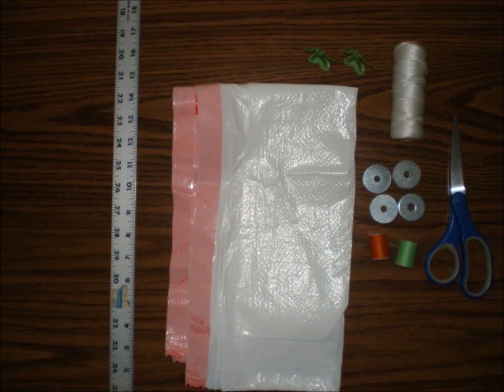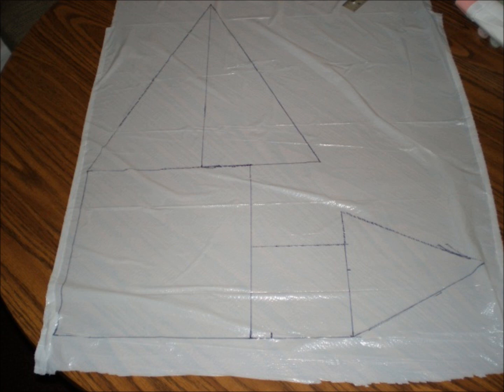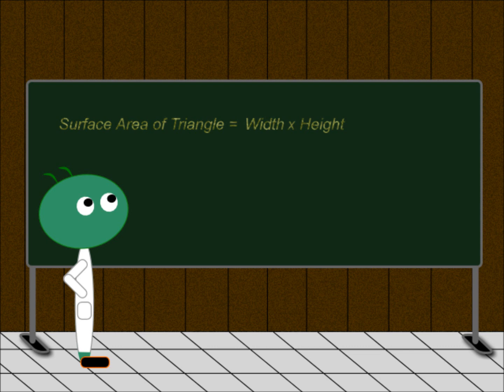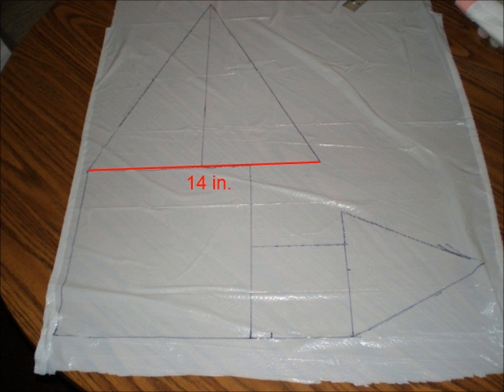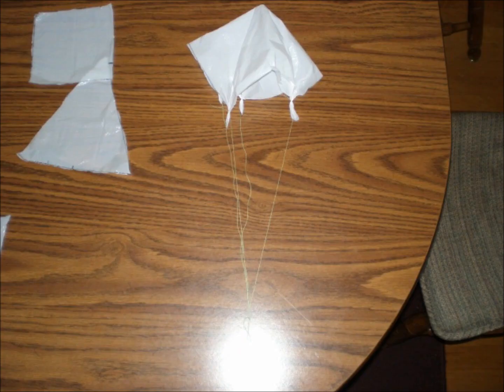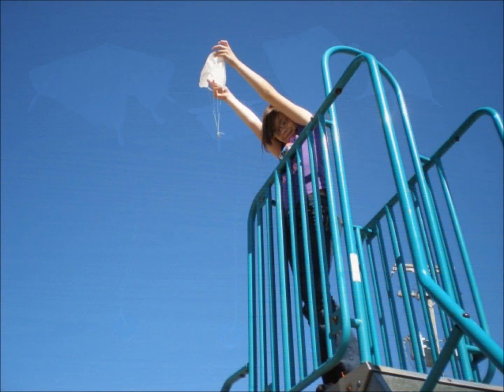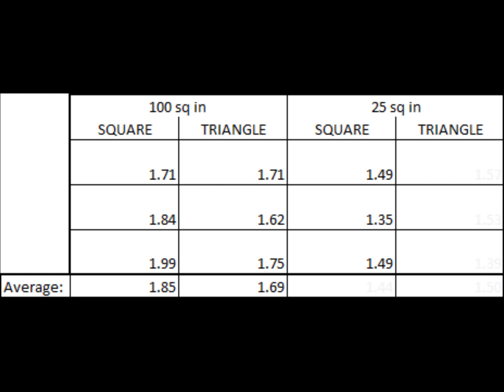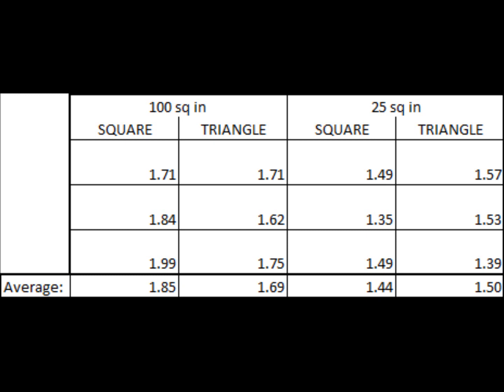Parachutes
Mark and Katherine experiment with different sizes and shapes of parachute.